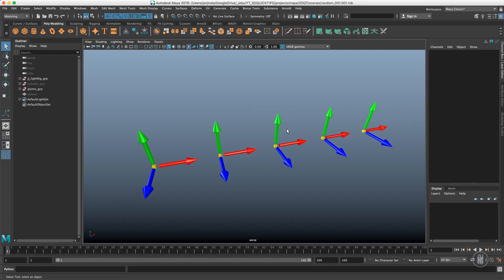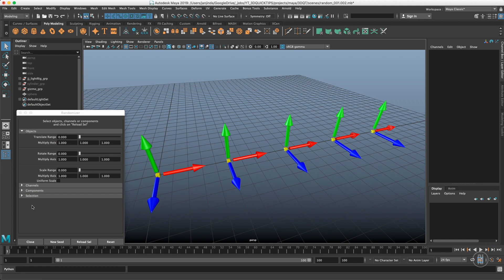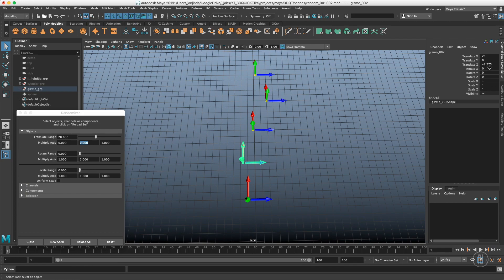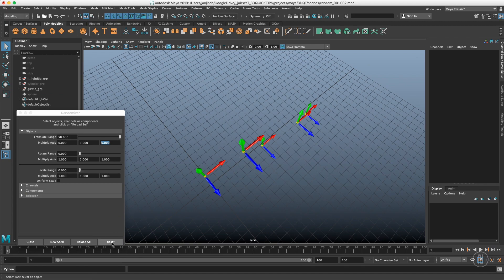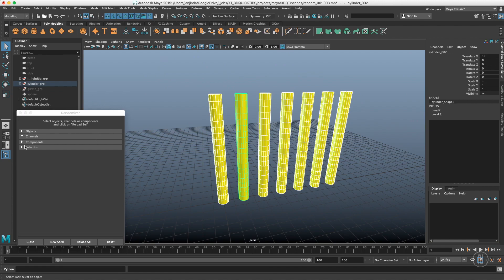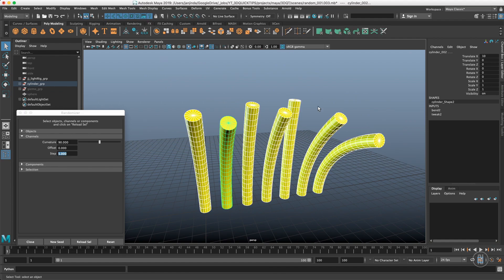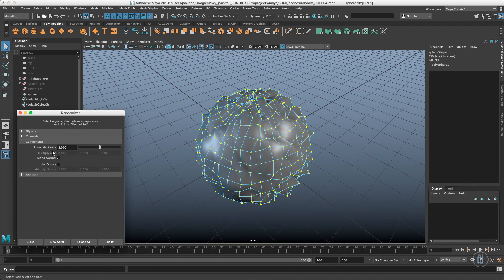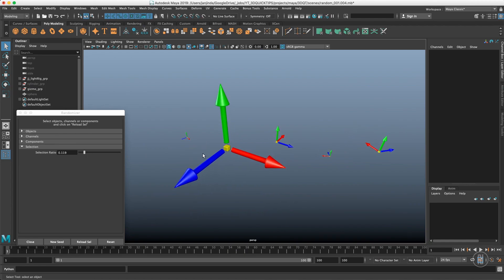3DQuickTips 015 - Maya - Make It Look Less CG, Make It Random!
When you want to create believable 3D scene it's almost always necessary to add a bit of randomness. Breaking CG uniformity is essential for achieving reality. Randomizer tool in Maya is a perfect tool for that and in this video I'll teach you how to get the most from it.